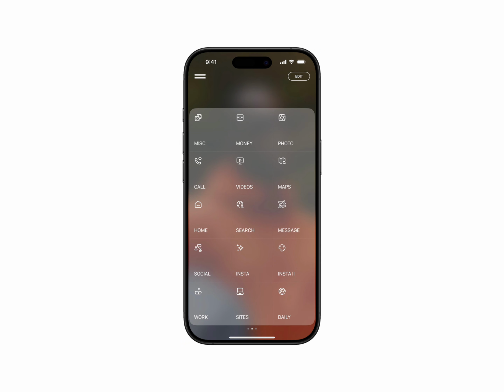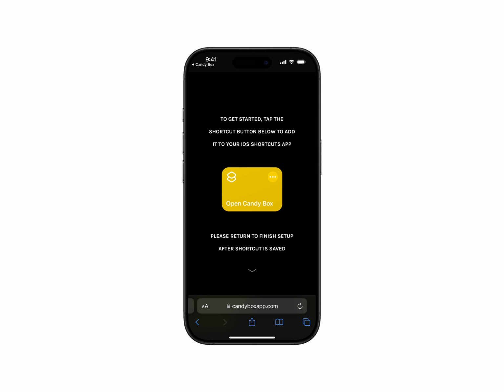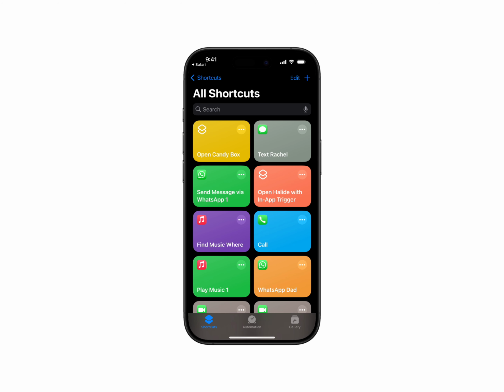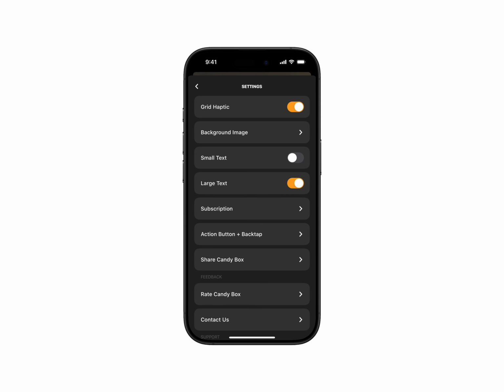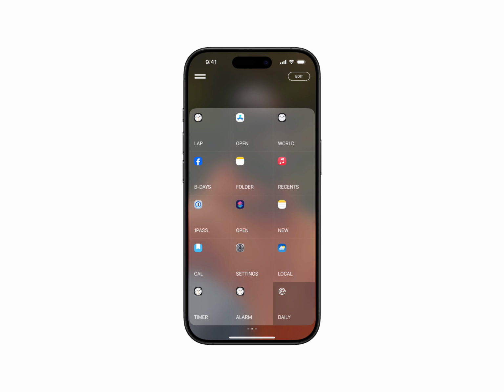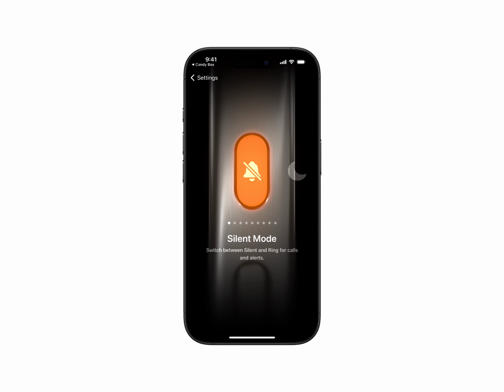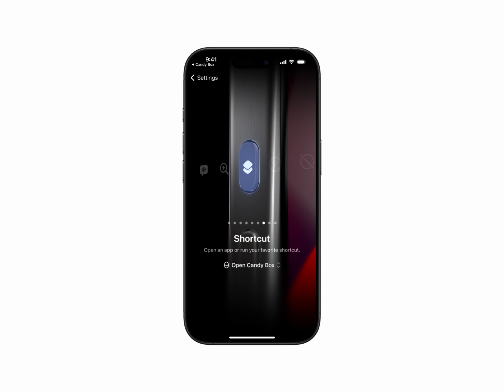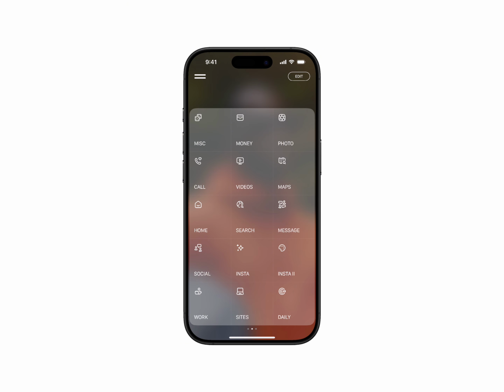Action Button Setup